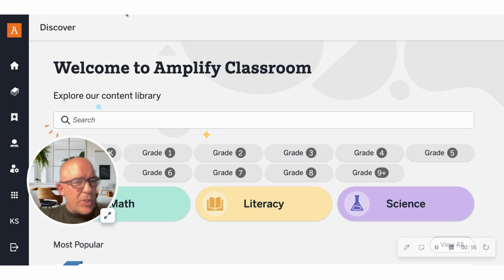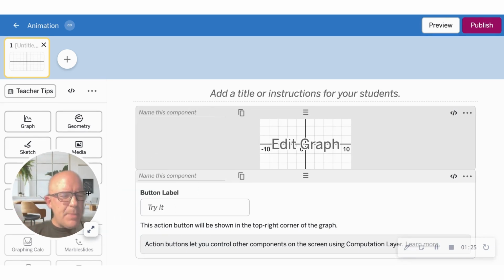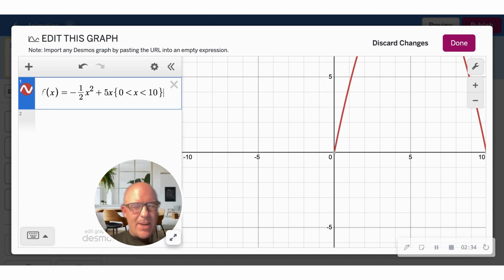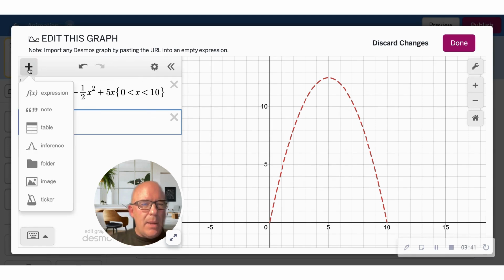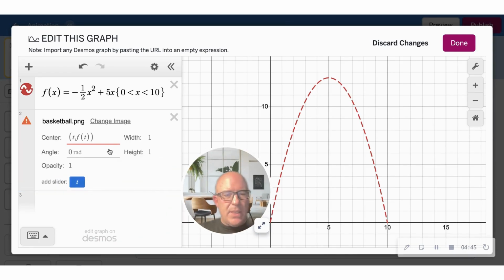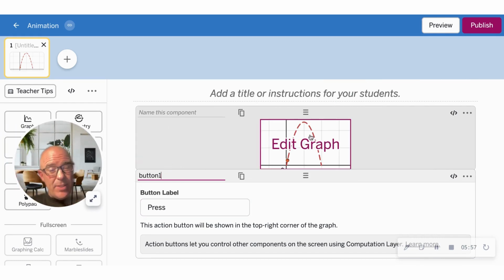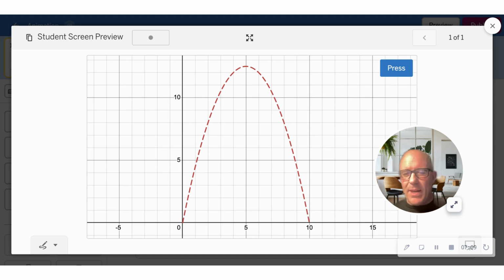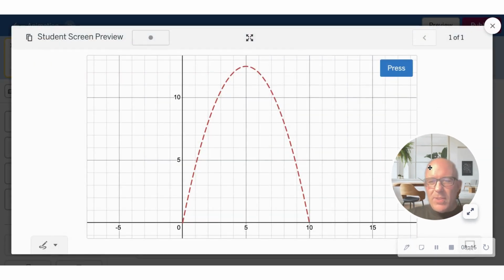Step 4: Create a fun, interactive animation in a graph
Time to bring graphs to life in your custom lessons! In this video, learn how to create a fun, interactive animations in a graph.